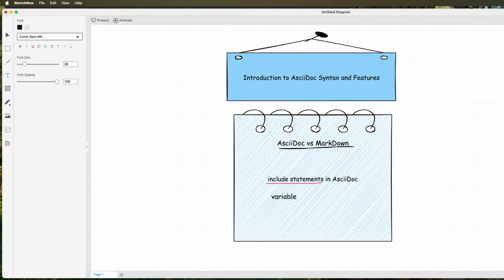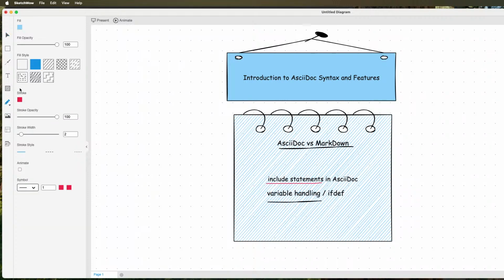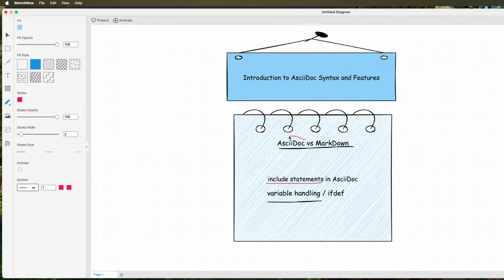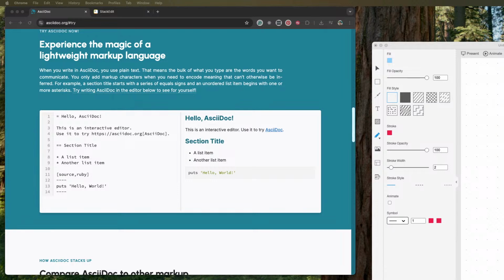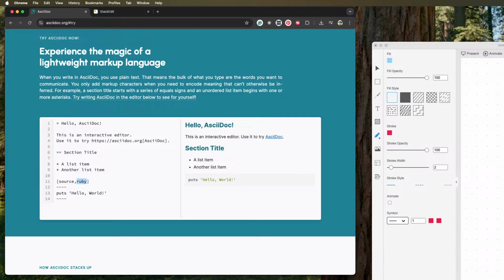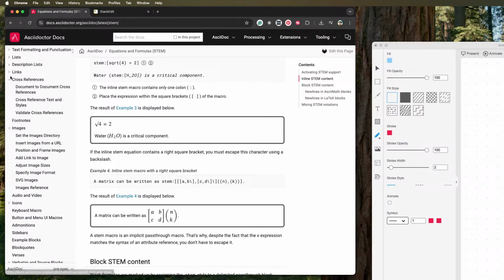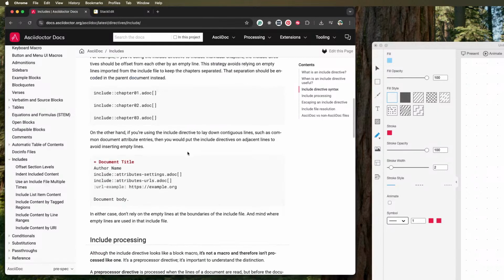📝 Mastering AsciiDoc: Write Beautiful Docs with Ease (Live Walkthrough) Part 2 of 2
✍️ Going Live: Learn AsciiDoc — the powerful markup language for technical writers and developers!

In this hands-on session, I'll guide you through writing and structuring content using AsciiDoc, the format that powers docs for Antora, Spring, MicroProfile, and many more projects.

💡 What You'll Learn:

AsciiDoc vs Markdown: Why AsciiDoc is a game-changer

Formatting tips: Headings, lists, tables, source blocks

Embedding diagrams, notes, tips, and callouts

Modular documentation techniques

Previewing your docs locally

🛠 Ideal for developers, tech writers, and open source contributors!

🔗 Useful Tools:

AsciiDoc Syntax Cheatsheet

Asciidoctor CLI